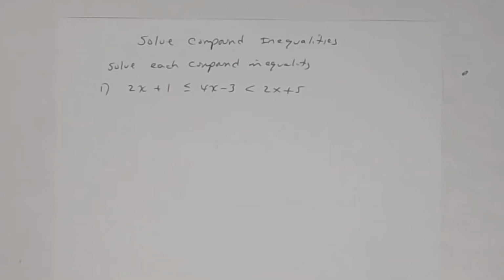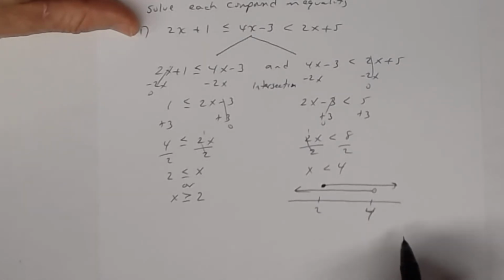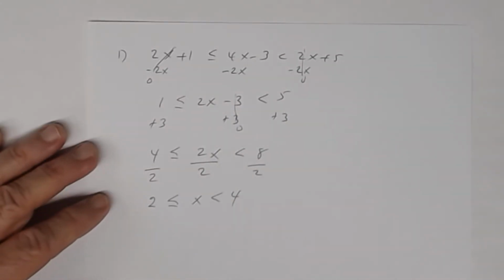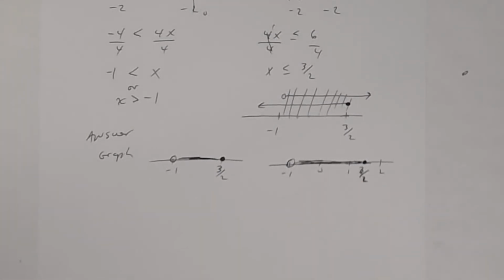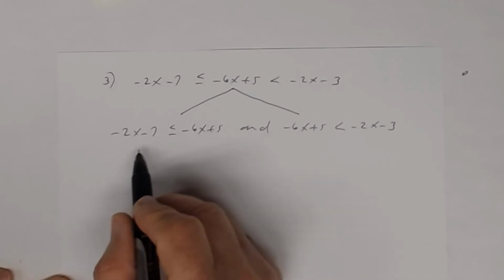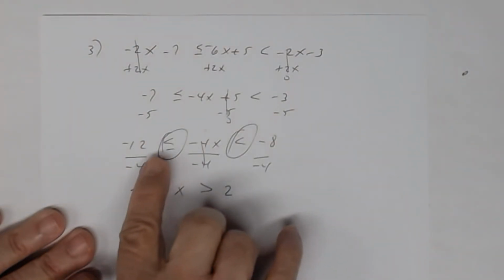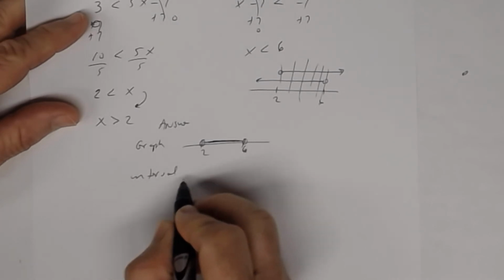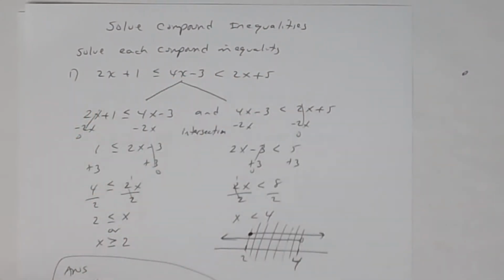Solve Compound Inequalities: Variable expression appears on all 3 parts.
This lesson discusses how to solve compound inequalities in which the variable expression appears in all 3 parts of the compound inequality.